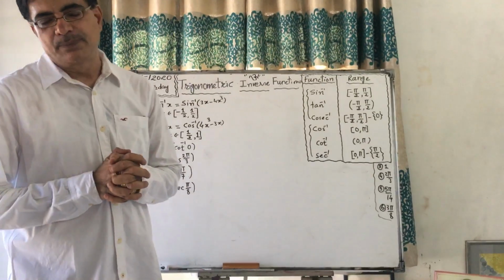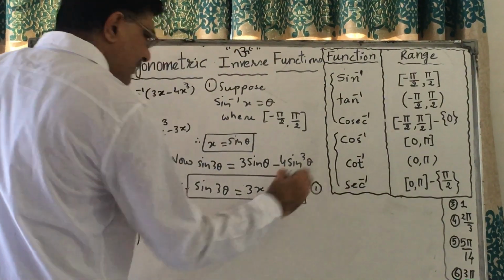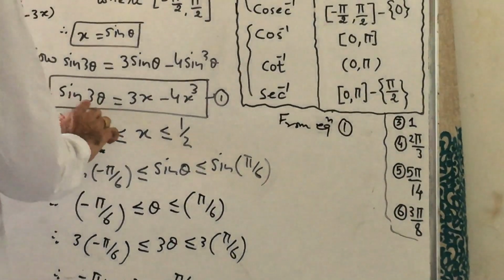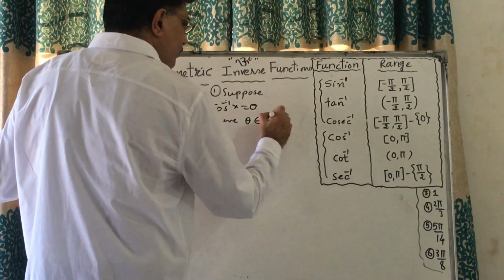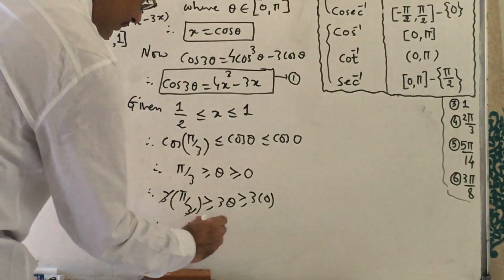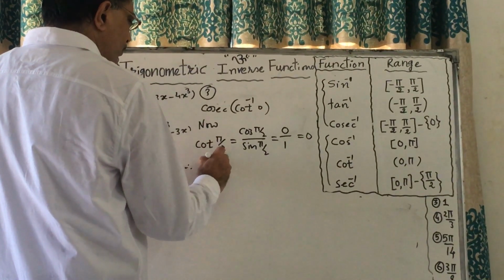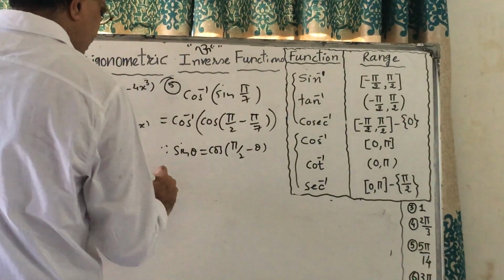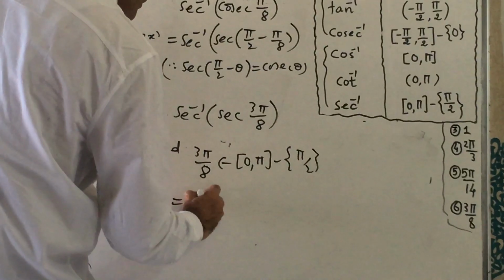Trigonometric inverse function (Practice Problems)